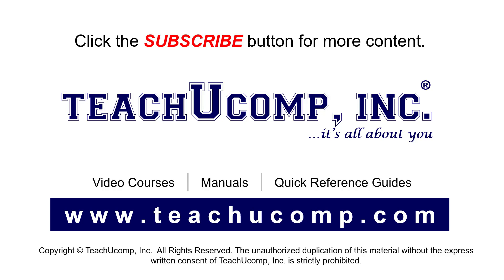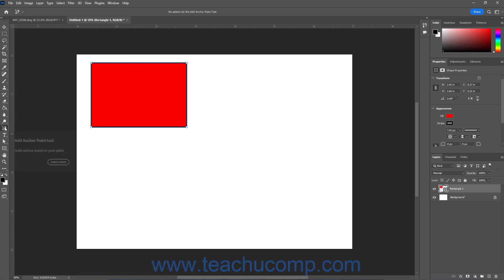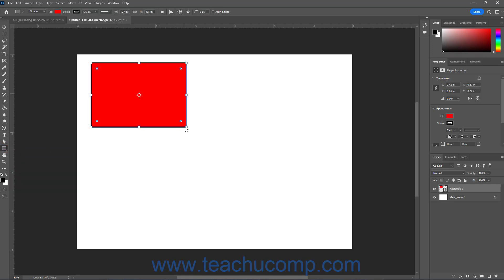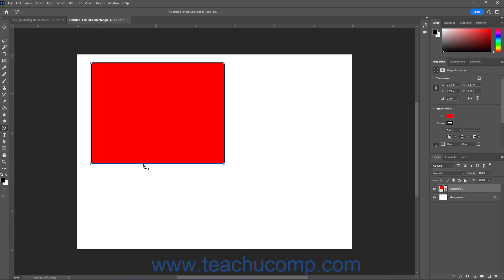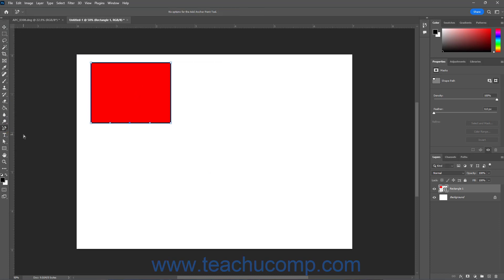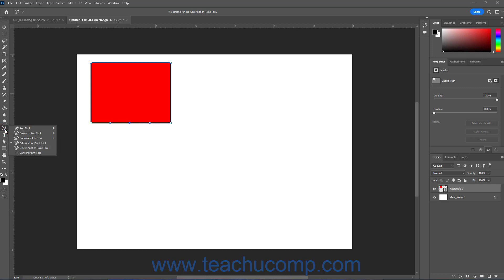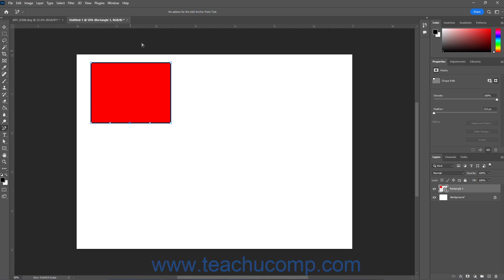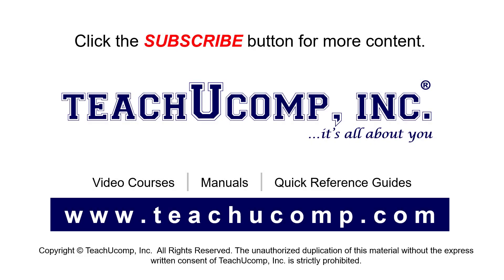Learn How to Use the Add Anchor Point Tool in Adobe Photoshop: A Training Tutorial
This Photoshop tutorial video shows you how to use the Add Anchor Point Tool in Photoshop. This video is from our complete Adobe Photoshop training, _Mastering Photoshop Made Easy_ ™.